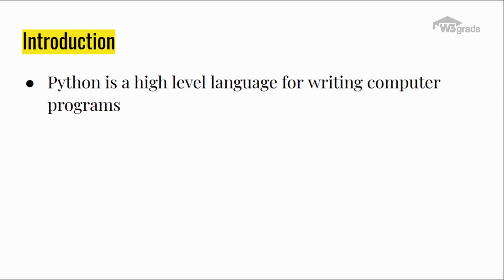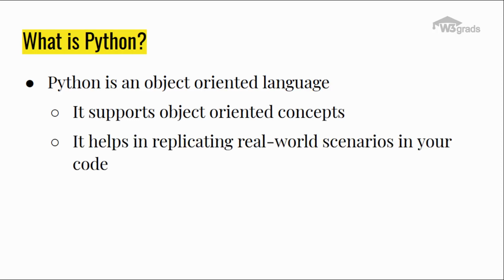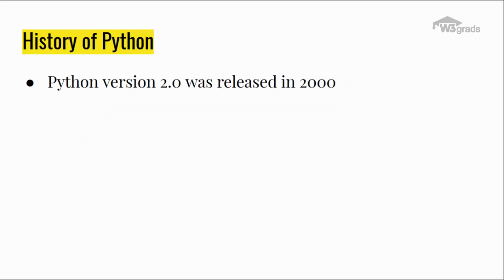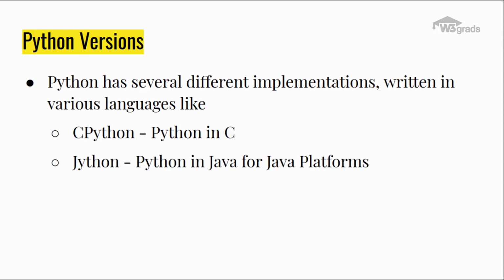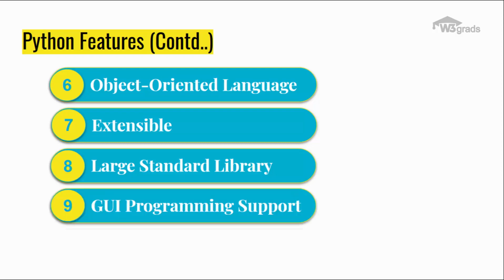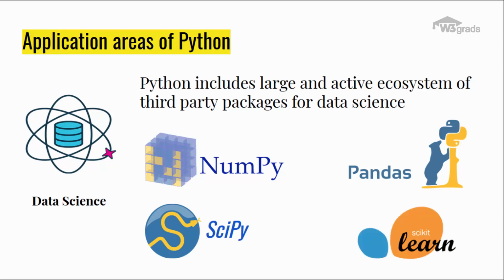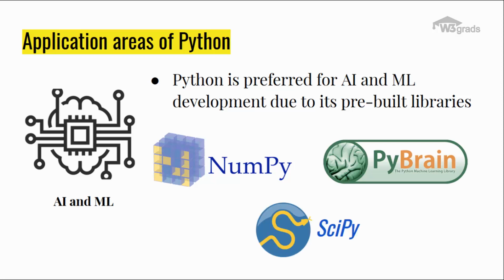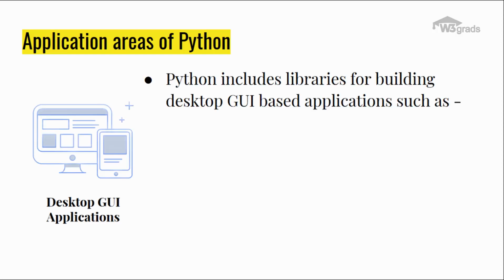Introduction to Python | Python Fundamentals for Beginners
If you want to learn Python to become a Python programming expert then this Python fundamental video is great place to start with.Since this Python tutorial and examples video can be taken by anybody, so if you are a computer programmer then you can also watch this Python tutorial to take your coding skills to the next level.

Got any questions about ? Ask us in the comment section below.